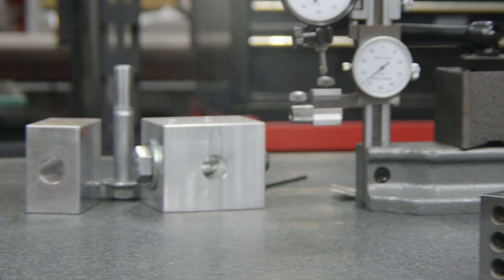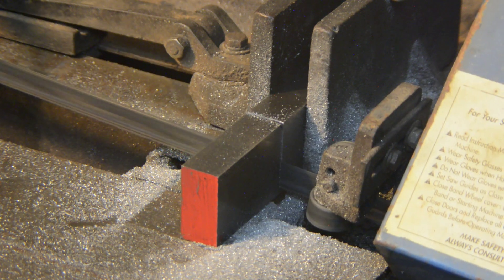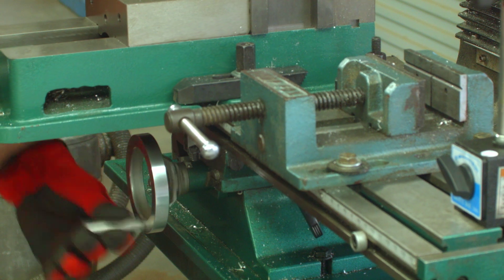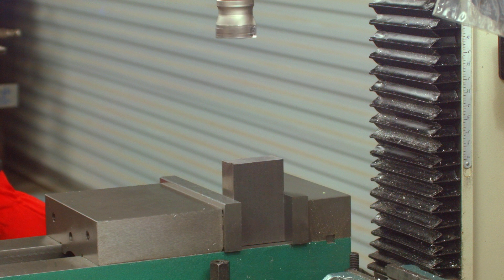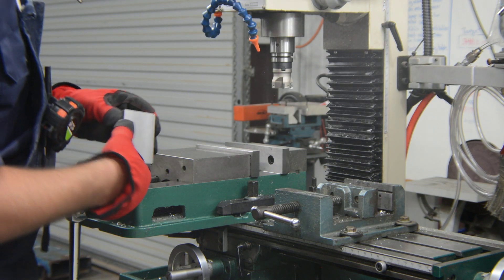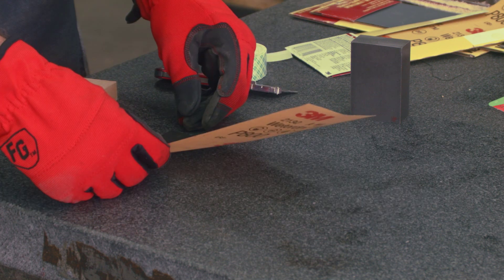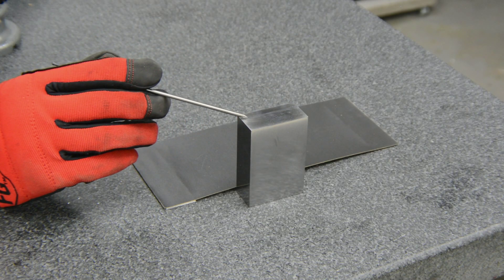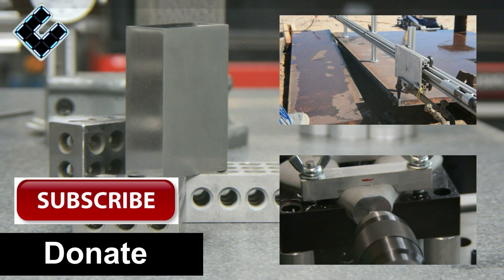123 Blocks, Make your own 123 Blocks, DIY 123 Blocks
123 Blocks are a must have for any machinist. In this video Matt takes us through building our own blocks. 123 blocks are a perfect beginners project. This video teaches valuable skills that will be broadly applicable in the machine shop. Using a test indicator and various tools to cut, measure and surface the blocks are covered in detail.